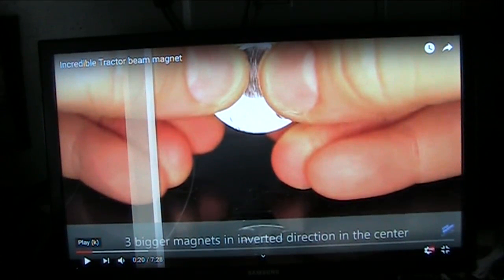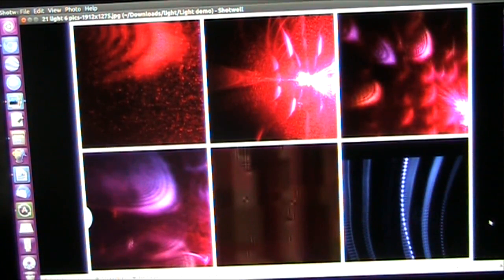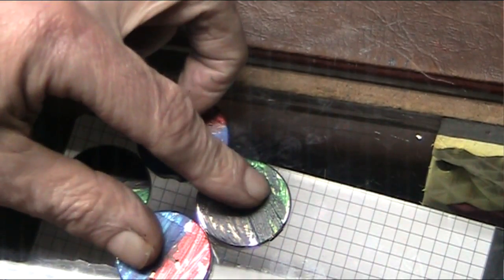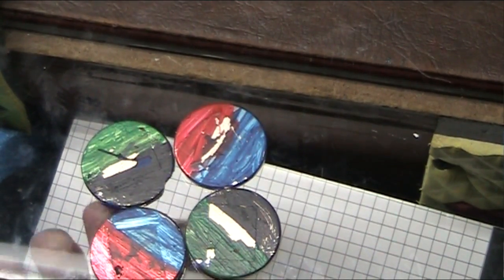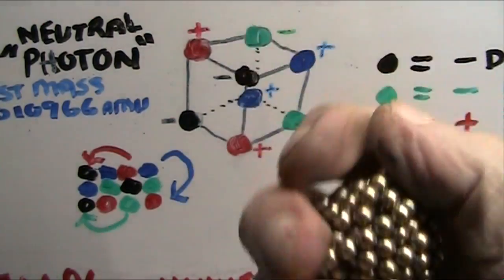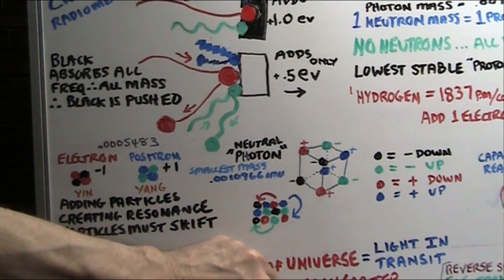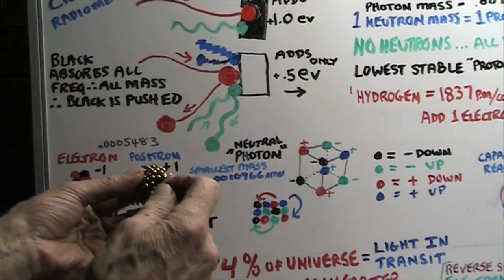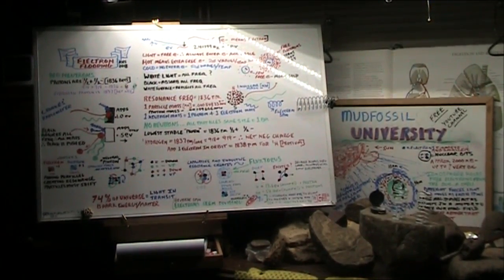Electron Flood Particle Physics Explained intro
The claims I will make seem far fetched coming from an unlettered average person however you will see they are not without unimpeachable supporting evidence. I claim the very foundations of Physics are wrong and this video attached is proof of my arrogant claims.
There is only one Basic Particle from which everything is constructed from. It spans from heat and light to Plutonium and everything else. I show pictures of these particles.